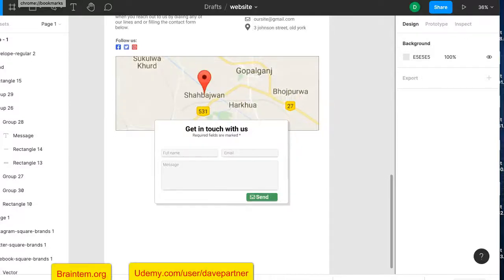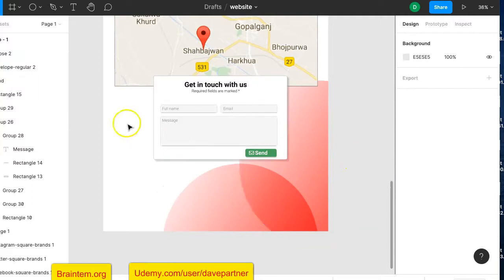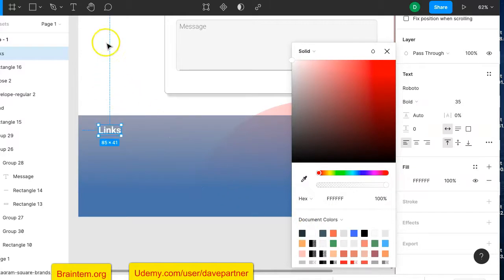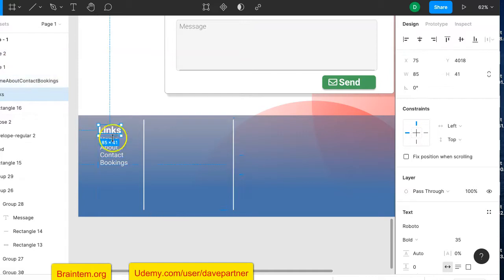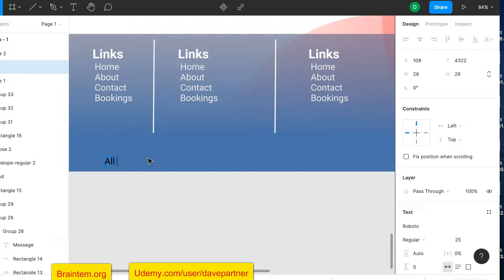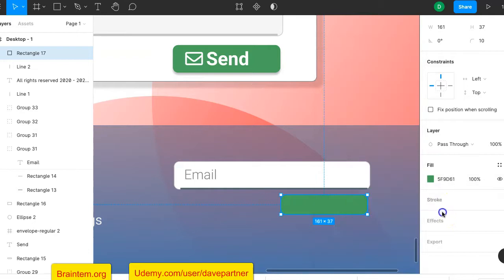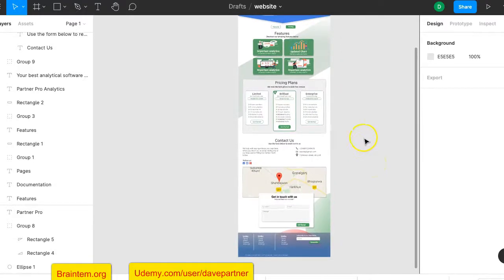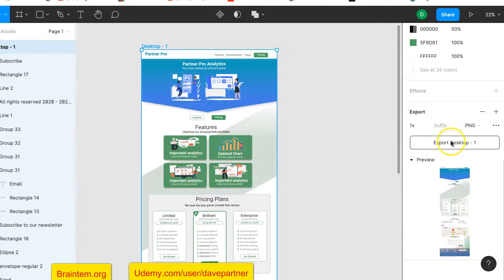Figma tutorial - 13 - website UI design footer